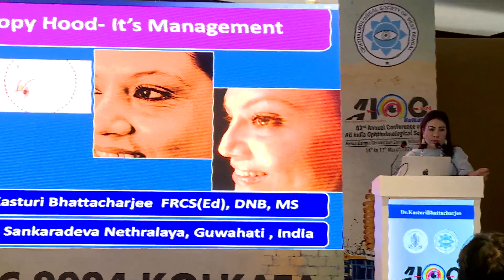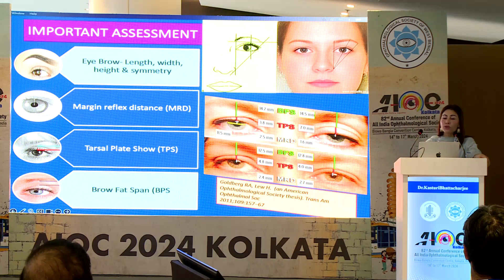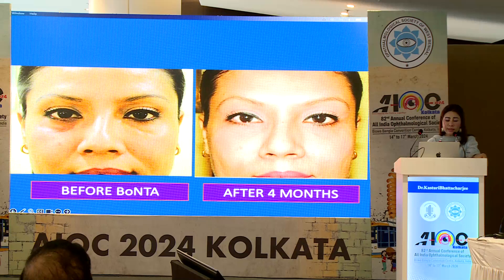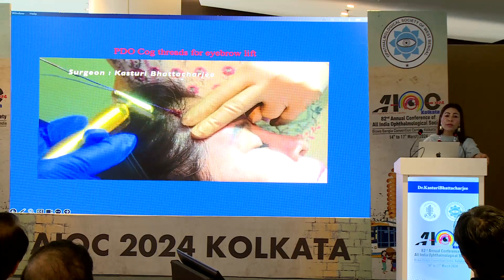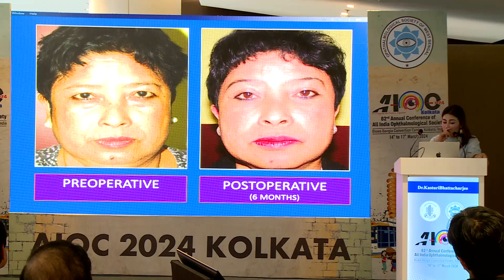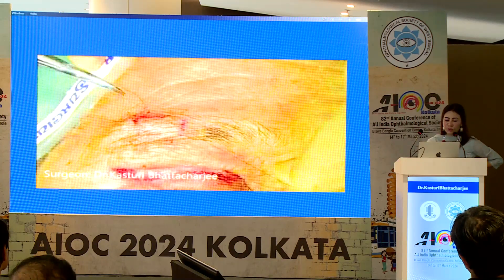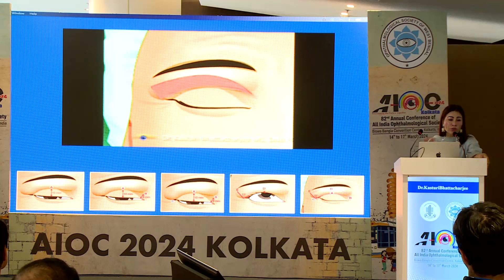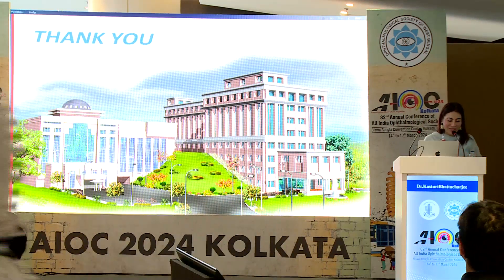AIOC2024 IC290 Topic Dr Kasturi Bhattacharjee How to Tackle the Brow non surgical and surgical